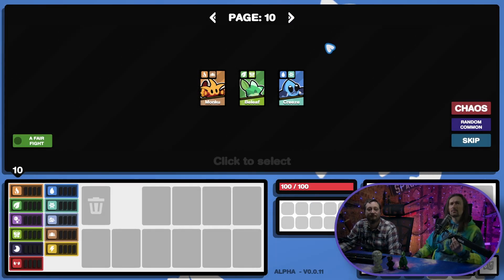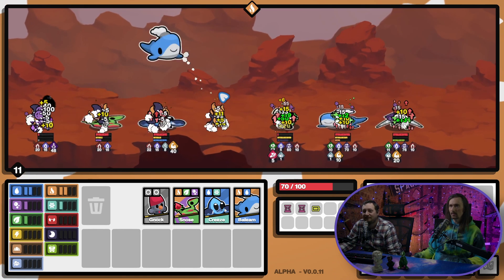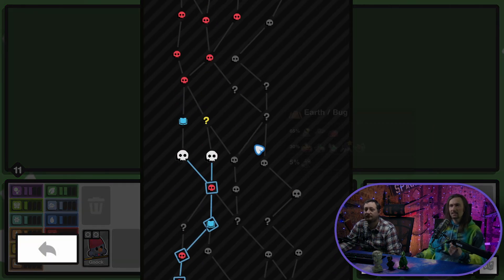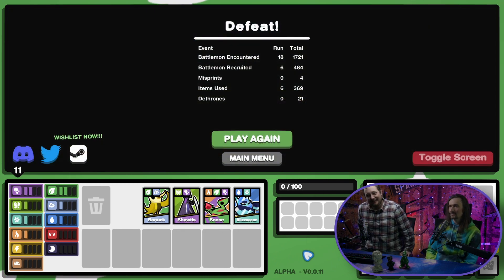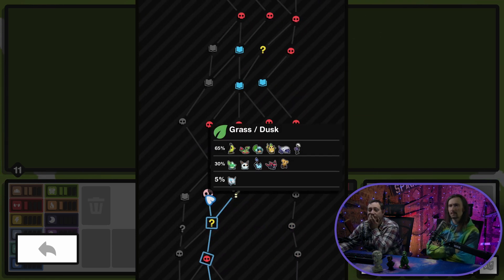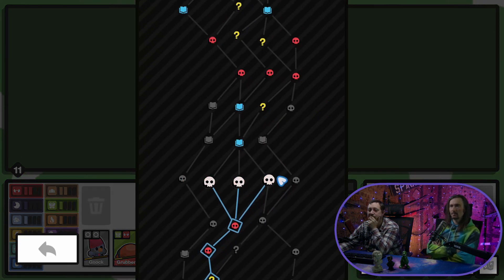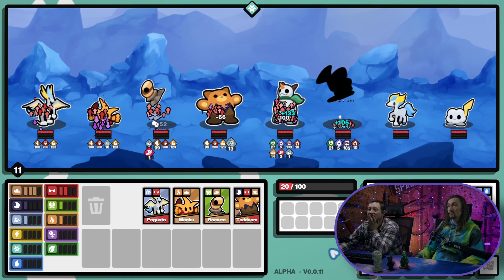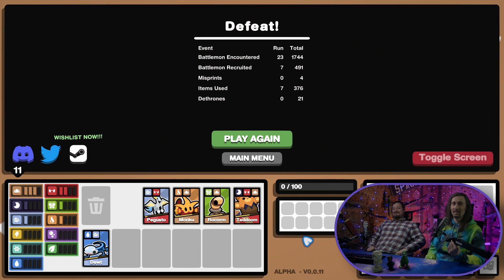Super Auto Battlemon - Episode 43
Welcome back to our Super Auto Battlemon series, where we take on this awesome indie game that is in Alpha. Please support the devs by giving them a wish-list, and giving this fantastic game a try for yourself!